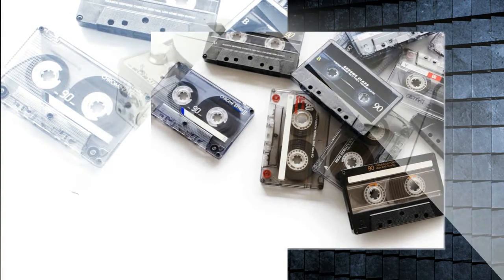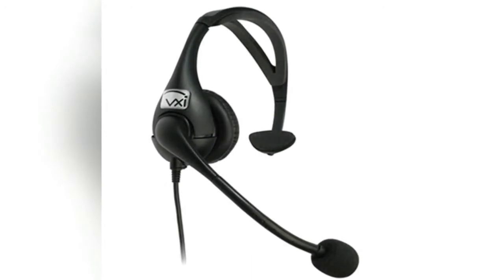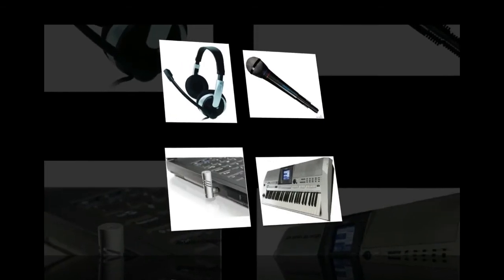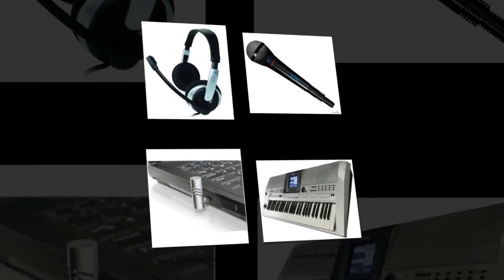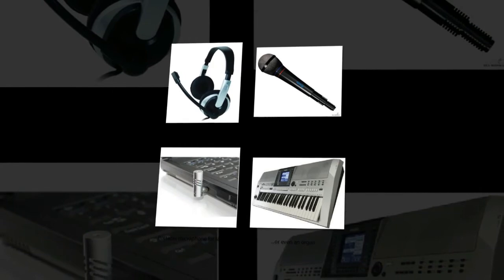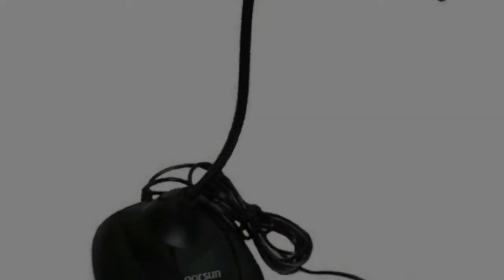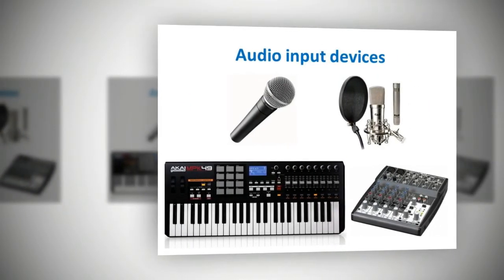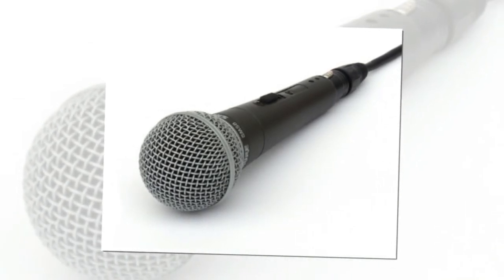What are Audio Input Devices